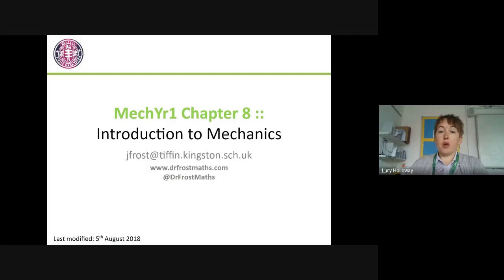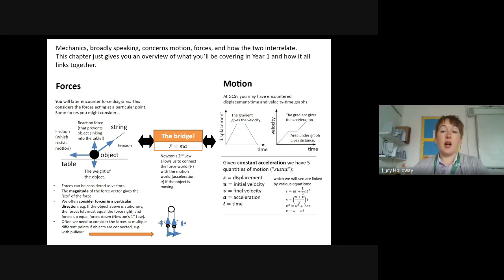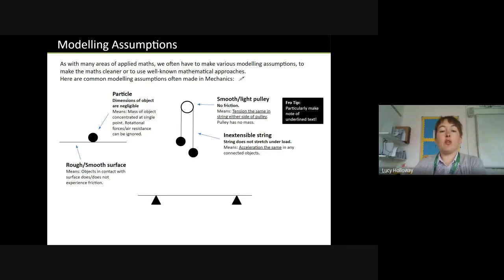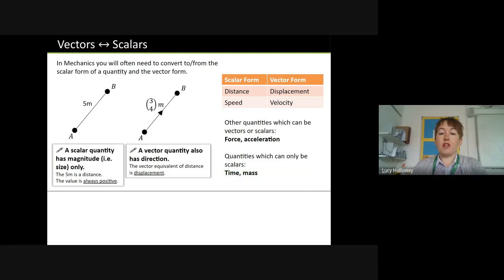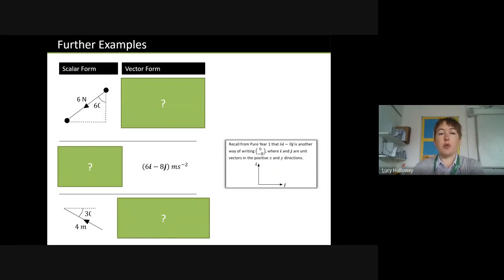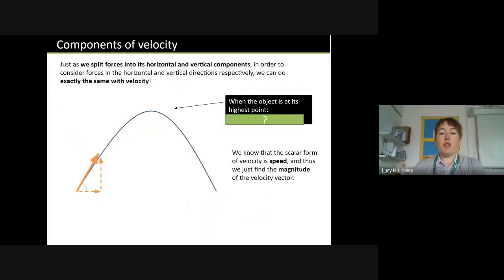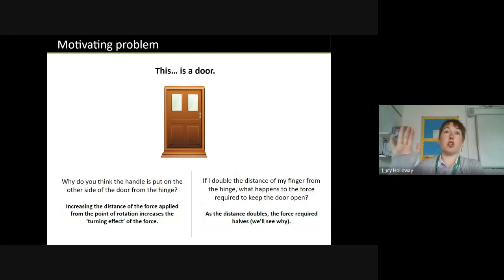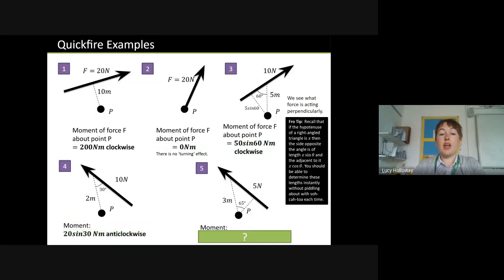Maths taster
A short sample lesson for students coming to Ashton Sixth in September 2021